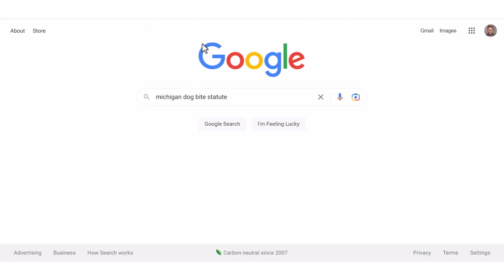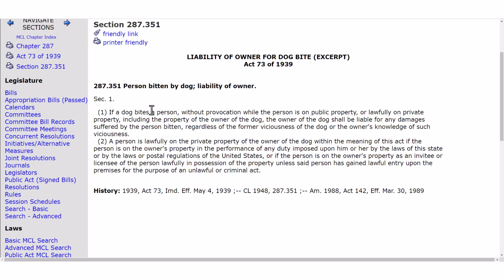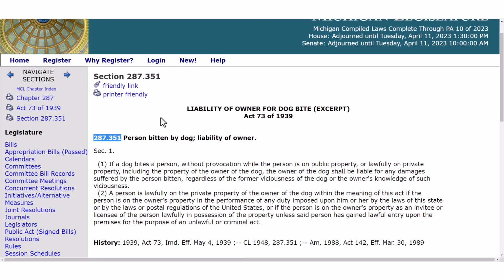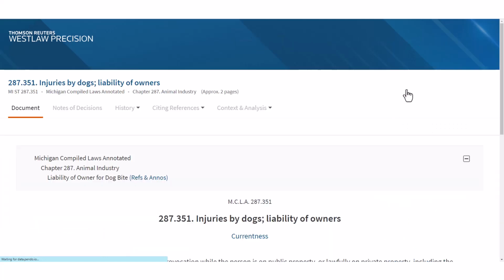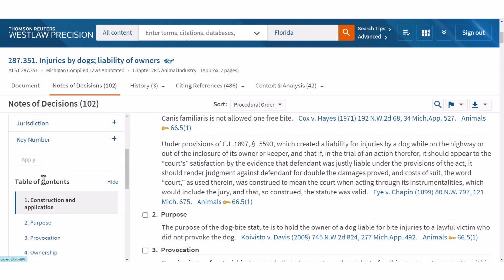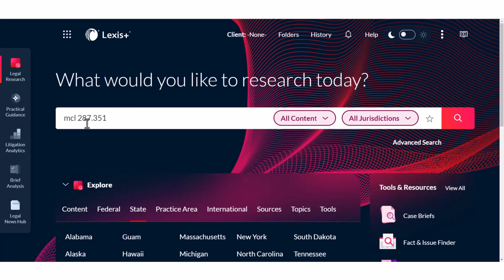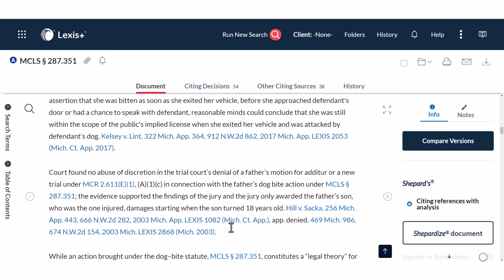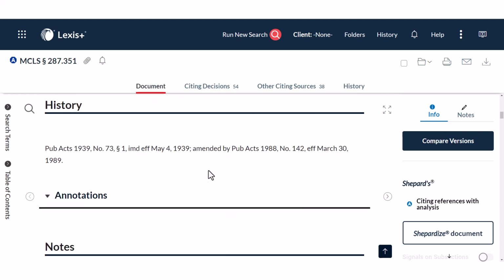Practice 3.9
This video is part of ResearchTheLaw.com, a course in researching the law. Prof. Charles researches Michigan's dog-bite statute on free and fee websites.